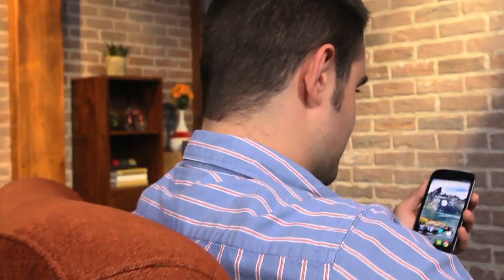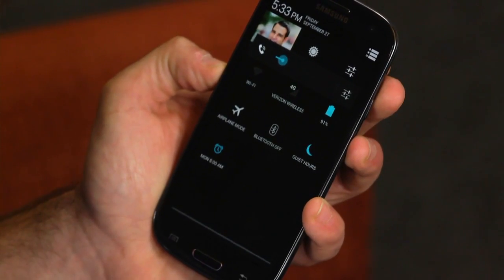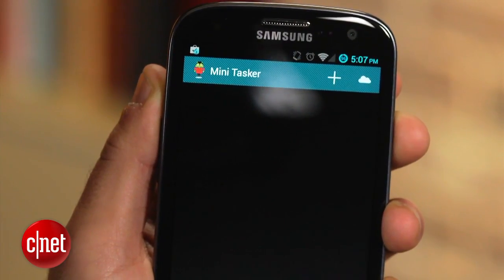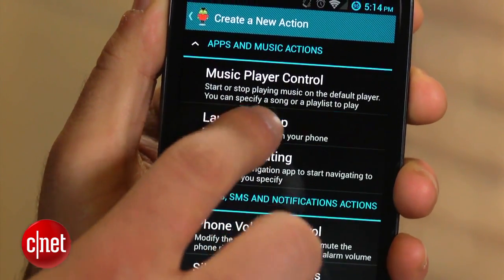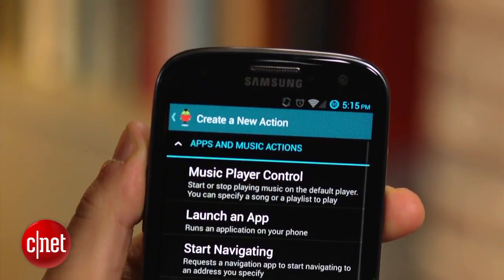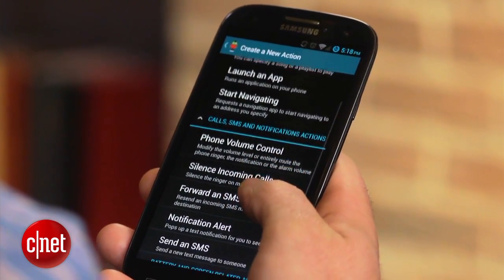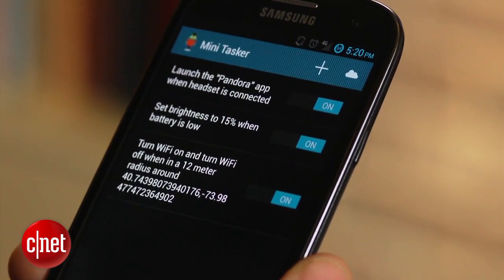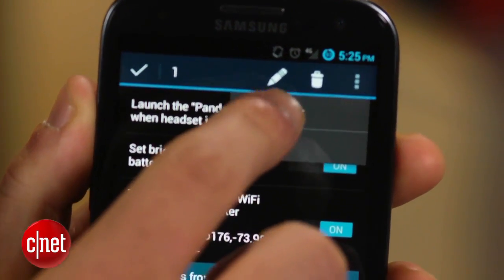CNET How To - Automate your Android device with Mini Tasker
This free Android application can be programed to automatically launch different programs and change settings based on your time and place. Here's how to get started.